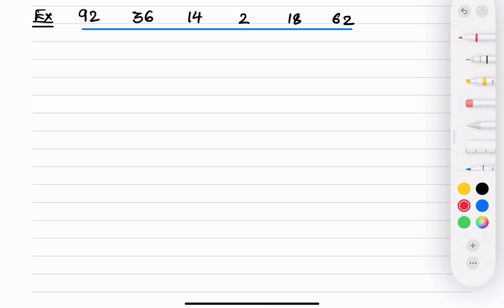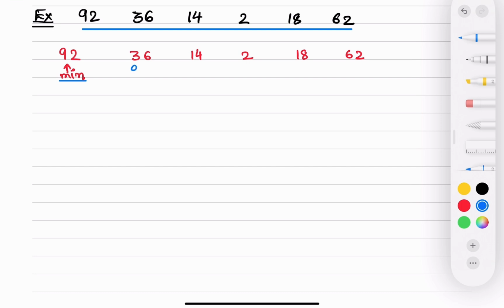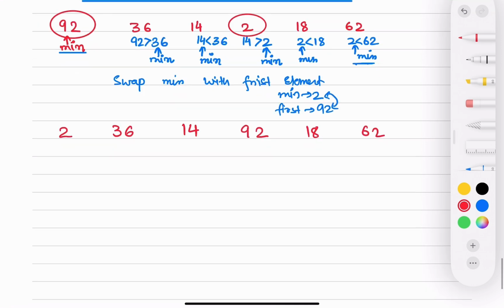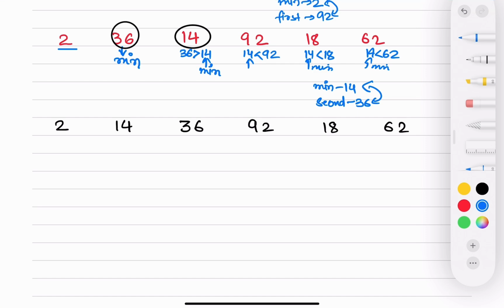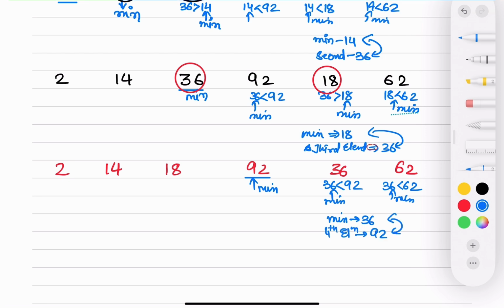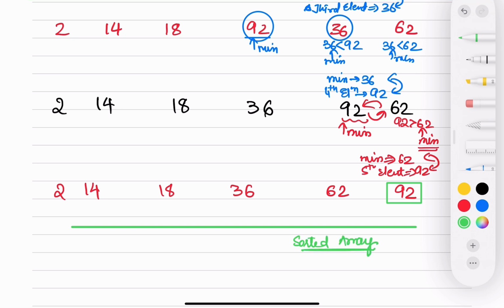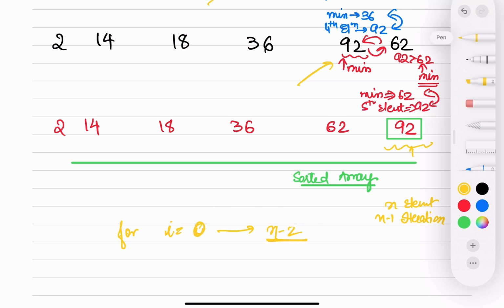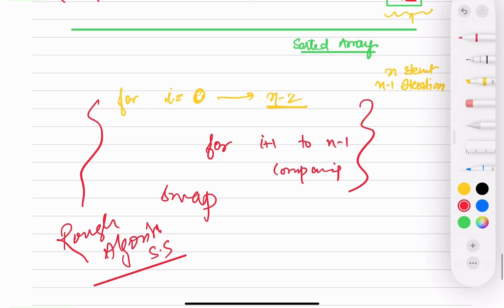Selection Sort Algorithm || Example - 1 || Detailed Explanation of Algorithm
In this video, we provide a detailed execution of the Selection Sort Algorithm using Example 1. Watch as we break down the sorting process step by step, helping you fully understand how Selection Sort works in action. This is perfect for anyone wanting to grasp sorting algorithms in a clear and practical way.

Here’s what you’ll learn:
✅ A step-by-step breakdown of the Selection Sort algorithm using Example 1.
✅ How the algorithm selects the smallest element in each iteration.
✅ The process of swapping elements to achieve a sorted array.
✅ Key tips for understanding and implementing the algorithm effectively.

By the end of this video, you'll have a clear understanding of how Selection Sort operates and how to implement it in your projects.